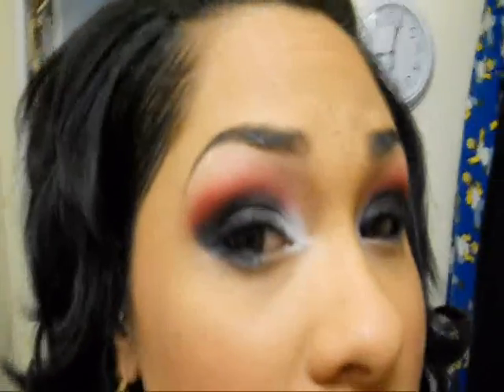BLACK WHITE & RED ALL OVER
Wham Bam thank ya MA'AM!! heres a look i did using my new shadows from ruthless cosmetics! Im in love wit this red shadow, i have 2 other reds and this oneis the bOMb!!! its such a true red..but hopefully yall will like the look!!
 ruthless cosmetics nightall paintwheel-black & white
 ruthless cosmetics ruthless red shadow